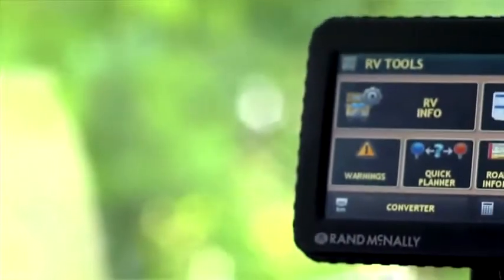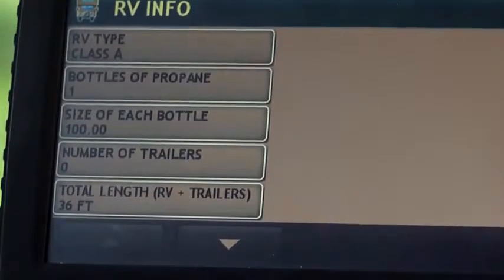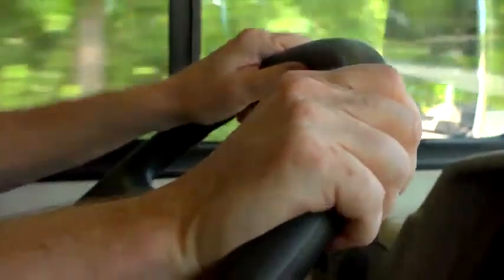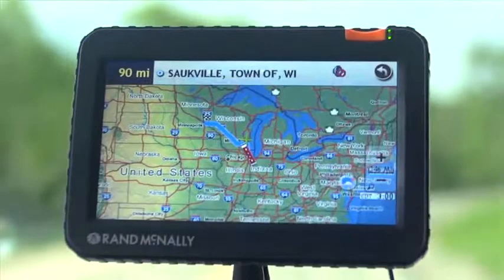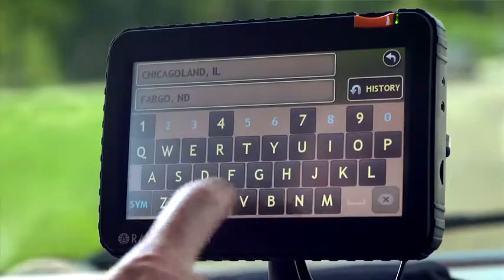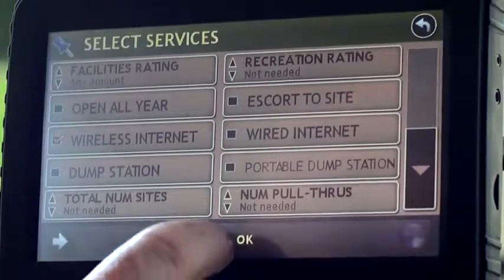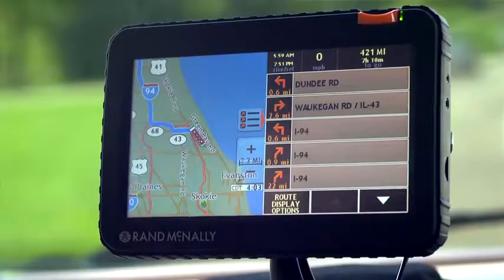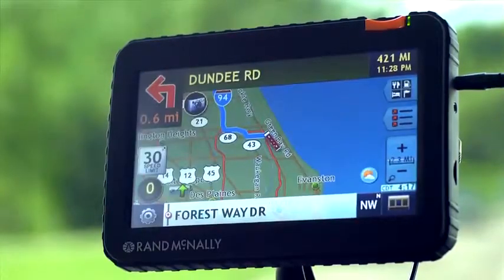Good Sam GPS